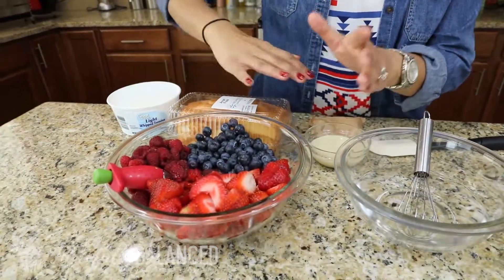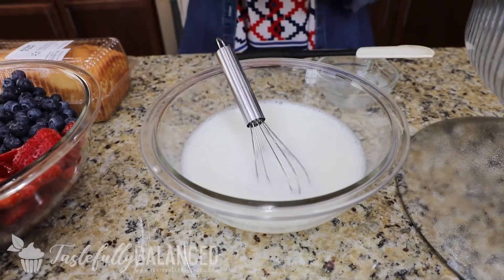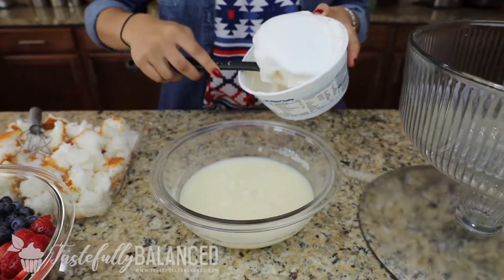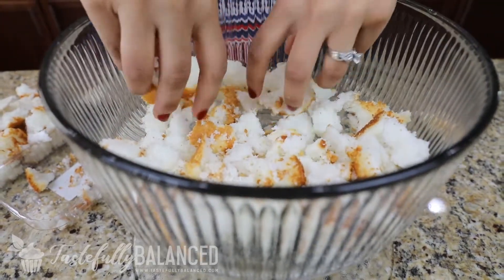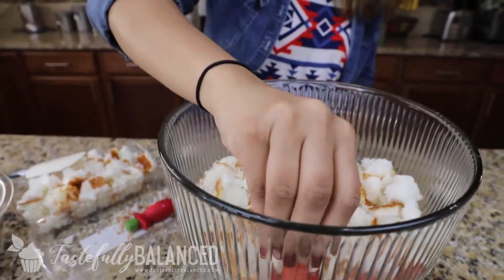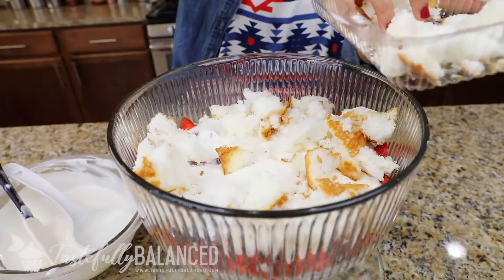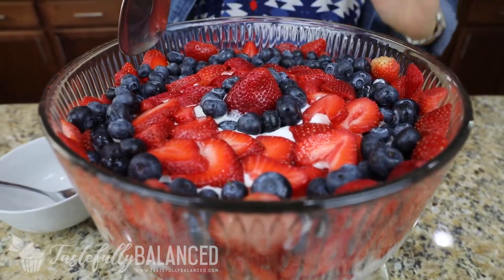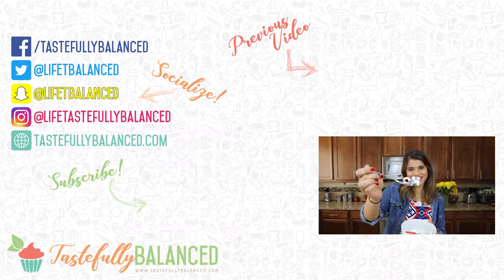Strawberry, Blueberry, & Raspberry Trifle | Special 4th of July Edition!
Happy 4th of July! Figured I would make a fitting dessert for today’s episode!

Looking for an easy and healthier summer dessert idea to bring to your next cookout?! Look no further than this delicious Strawberry, Blueberry, & Raspberry Trifle! Buying all the in-season fruits from your local Farmer's Market ensures that this dish is perfectly sweet and delicious. I love varying the fruits on this dish as well, but this version just screams Fourth of July which is perfect for this time of year!